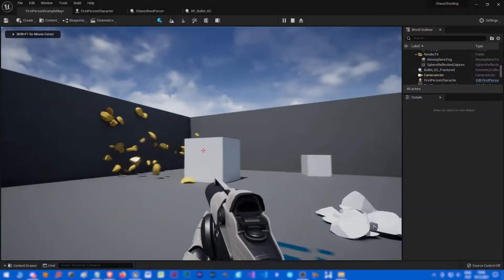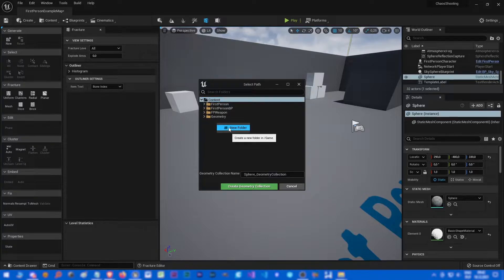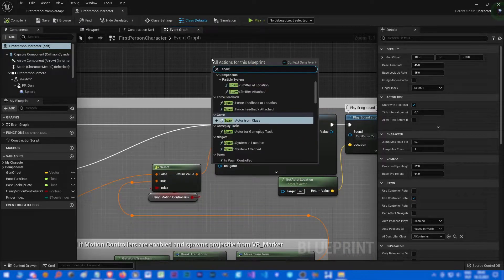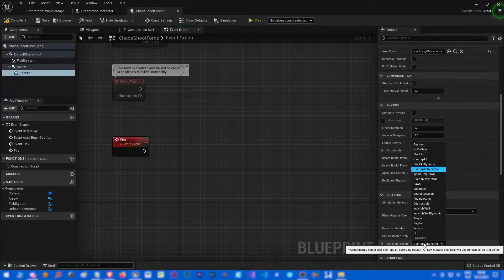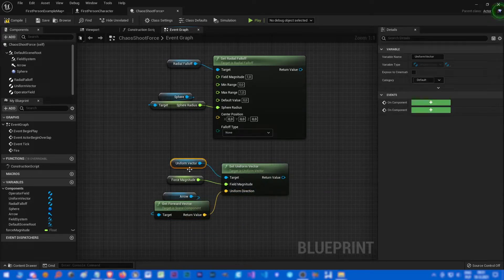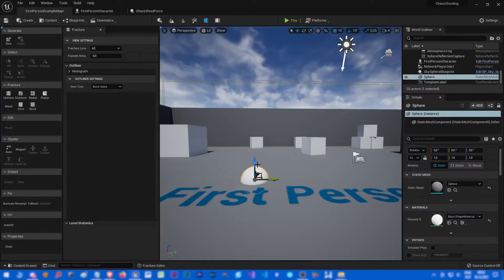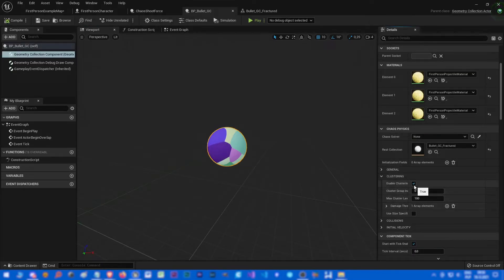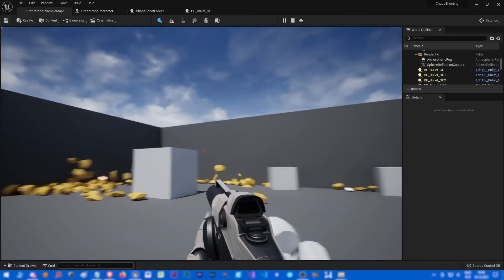Chaos Tutorial (Bonus) - Physics based projectiles in Unreal Engine 5 (and 4)!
Check out new version  of this tutorial - Rifle tutorial (04)
Have you ever wondered how to shoot chaos geometry in Unreal Engine 4 or 5? Did you had to use a raycast to spawn destructive physics field because you didn't know how to push chaos objects? Not anymore! With this tutorial you'll be able to create all kinds of chaos-physics based projectiles for your FPS game!
Using Unreal Engine 5 Early Access